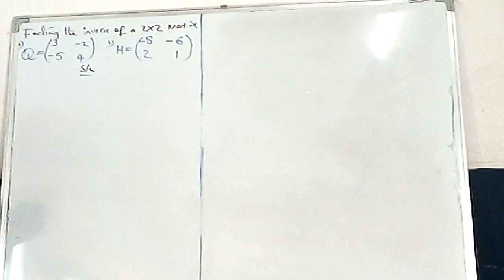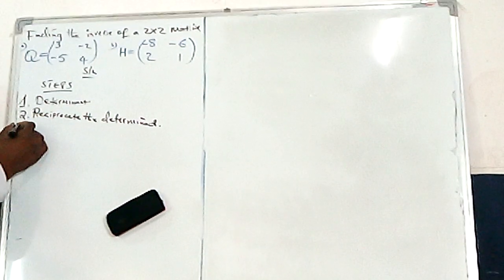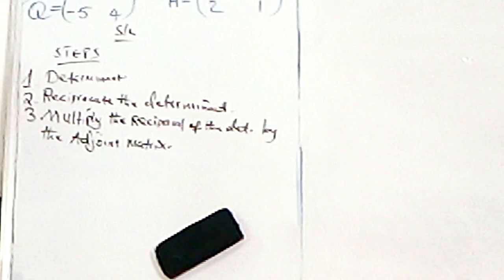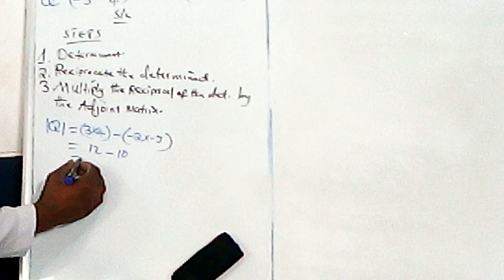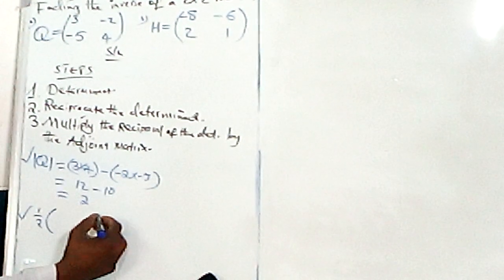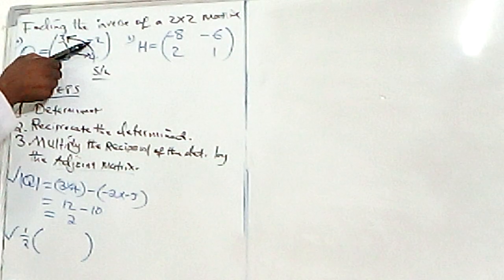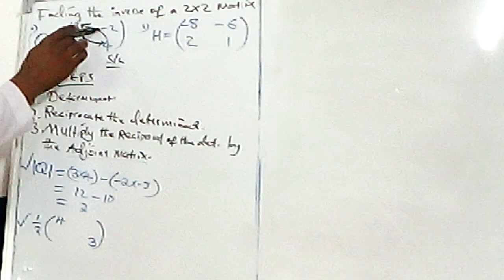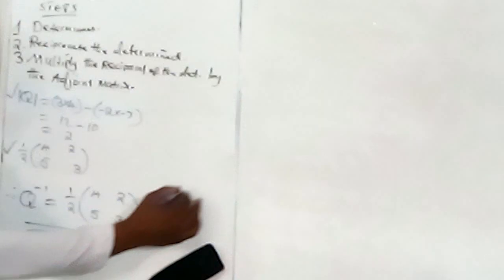Inverse of a 2x2 matrix